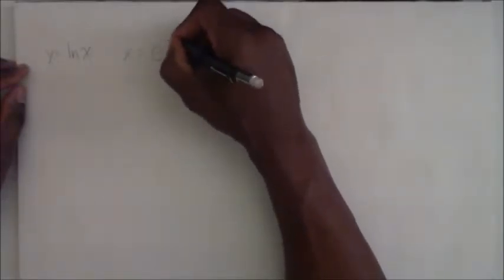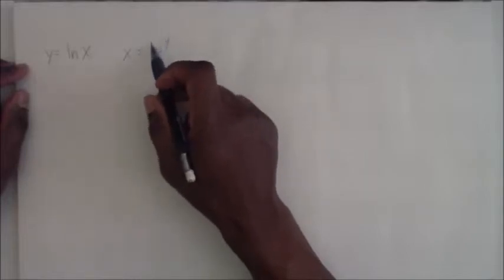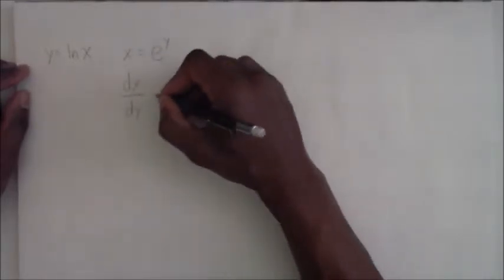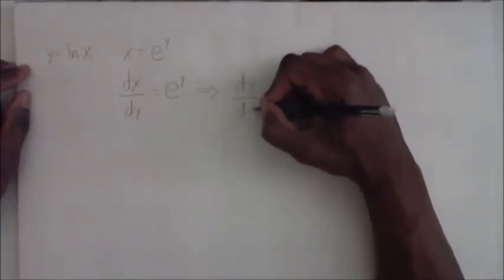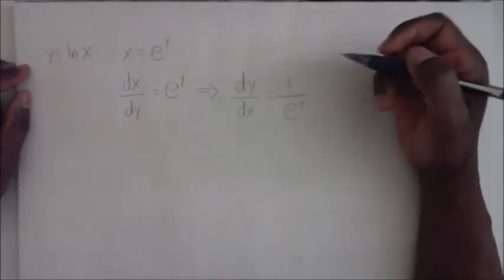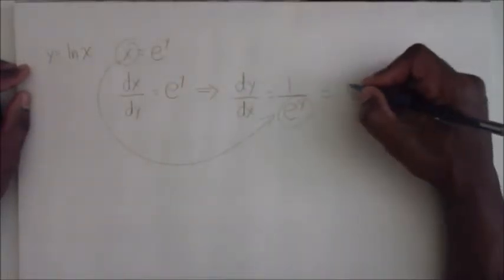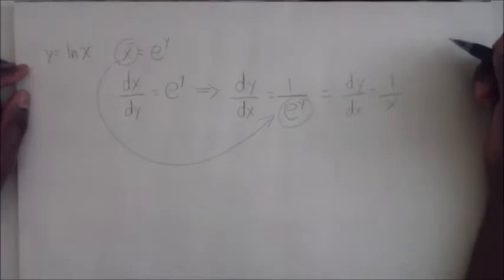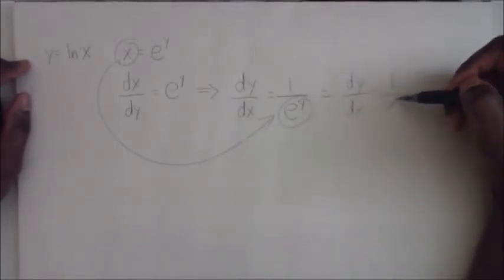Rate of Change of Natural Logarithms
Derives the derivative of natural logarithm